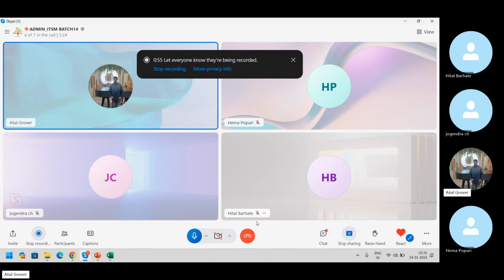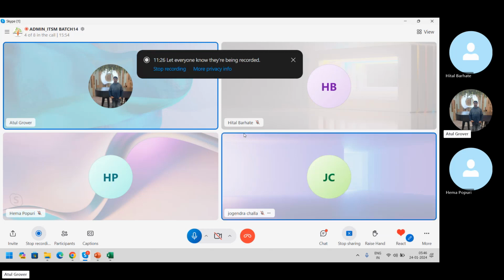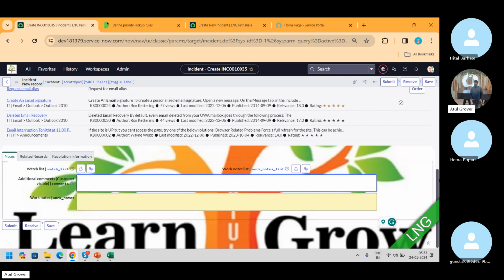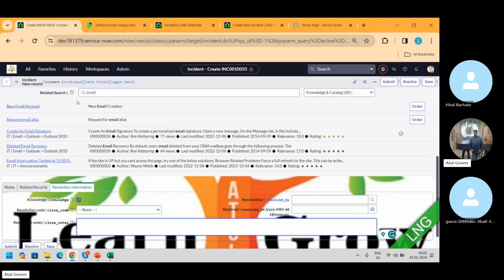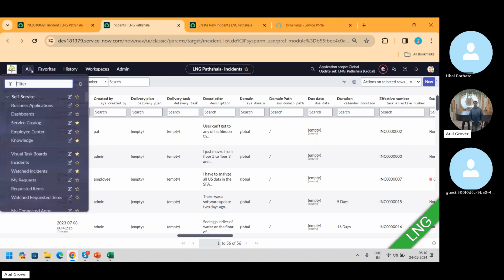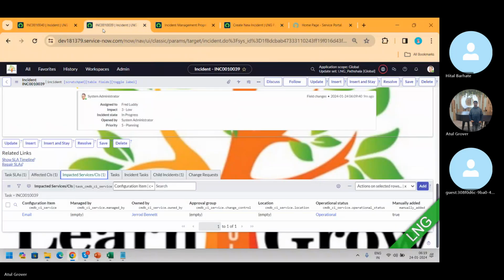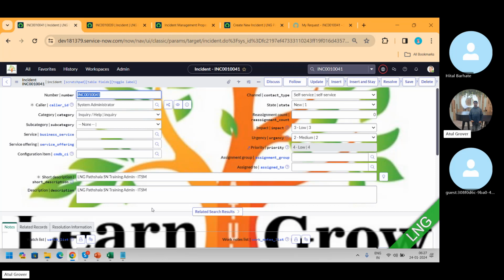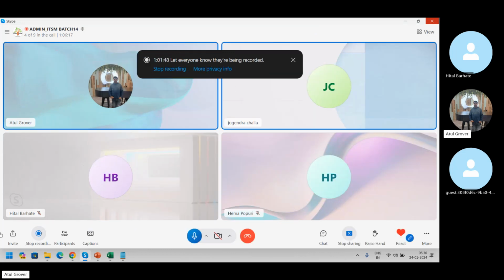CSA-CIS ITSM Batch14 | Day 18 | Incident Form Overview - Copy - Child Incidents - Record Producer